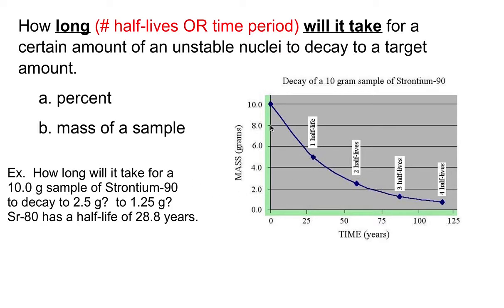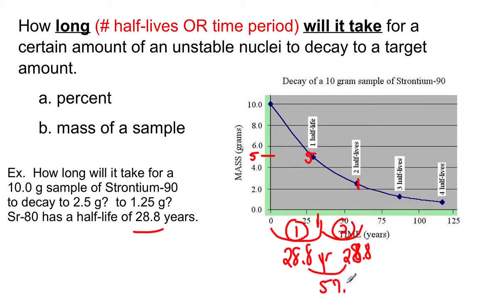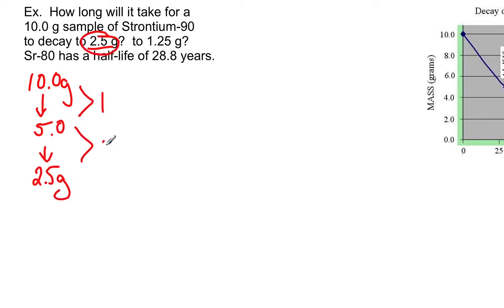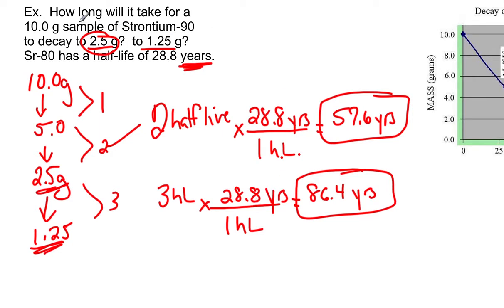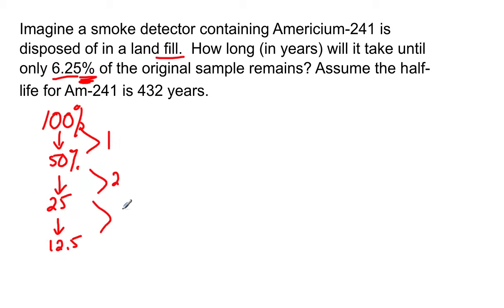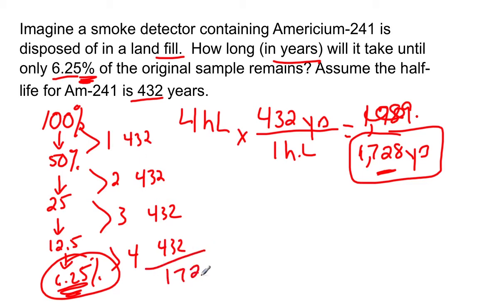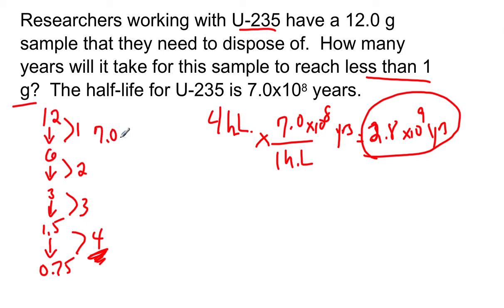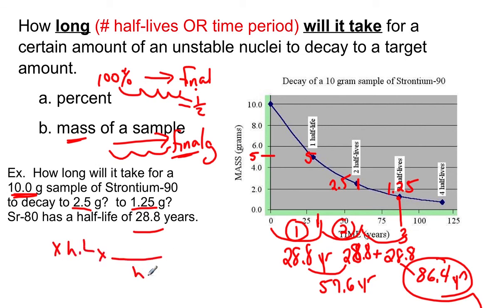How long will it take type of half-life problems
How to solve "How long will it take" half-life problems